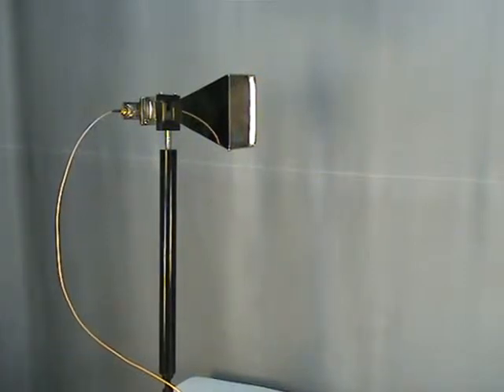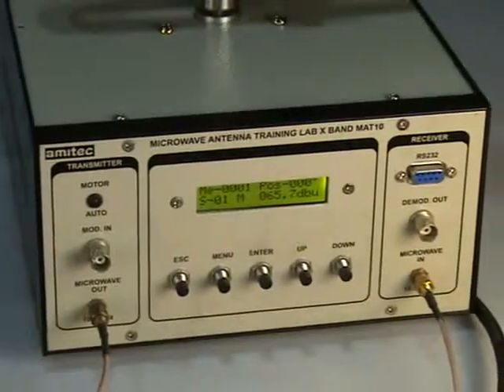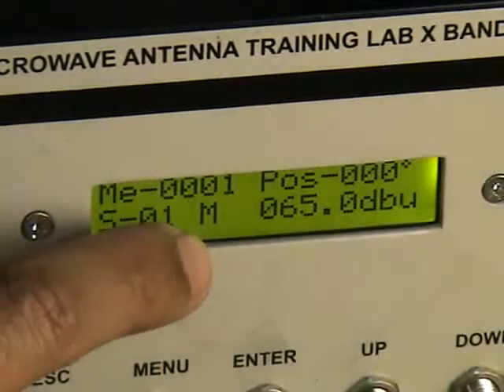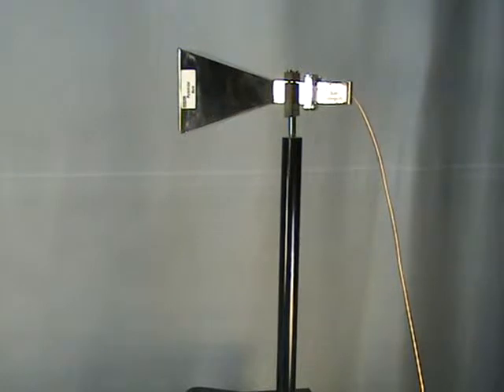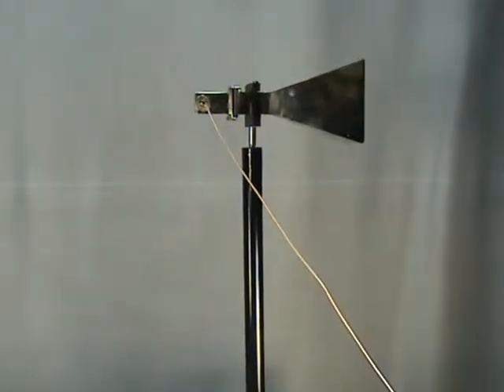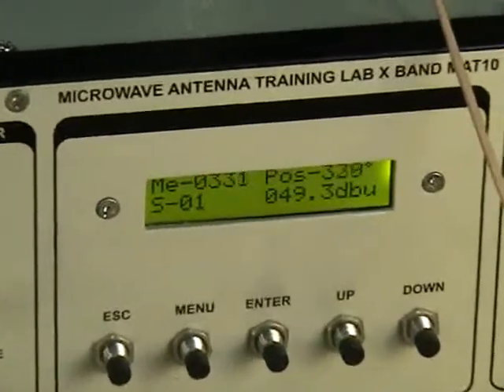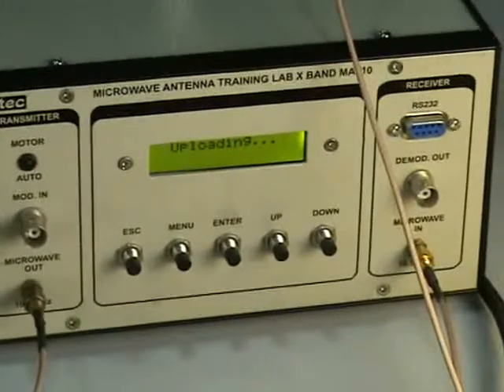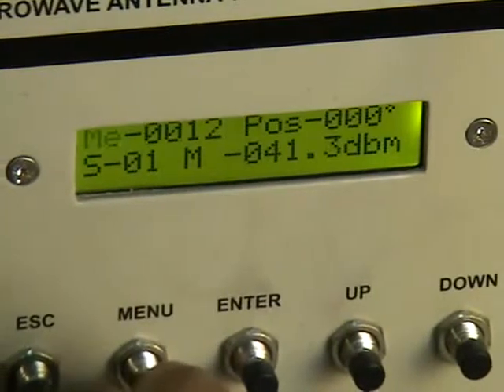MAT10 01 2012 Model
X Band Microwave Antenna Training Lab Part 2